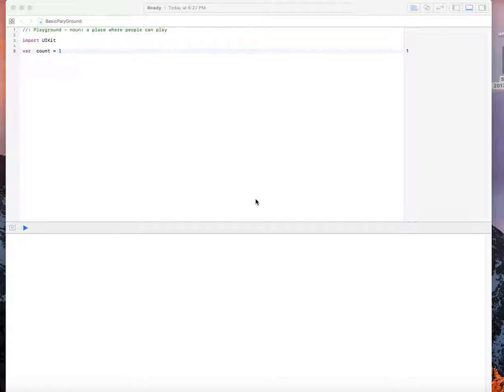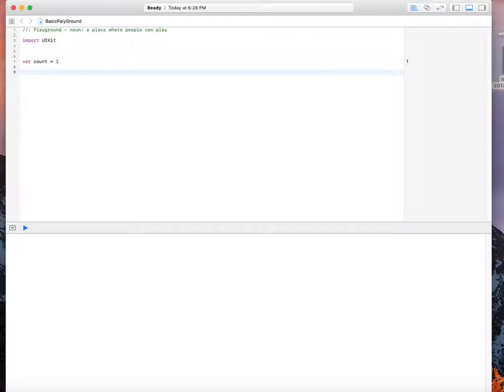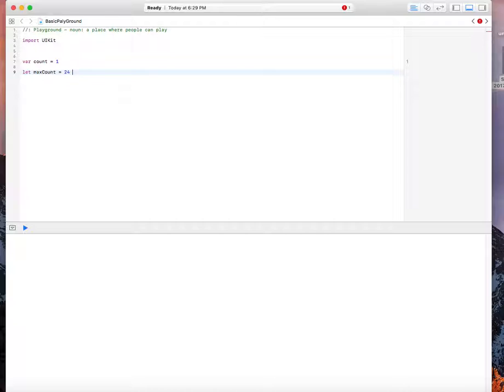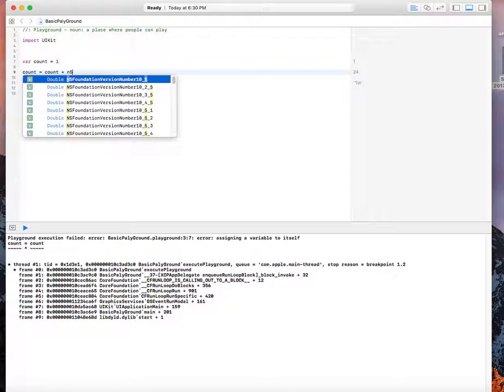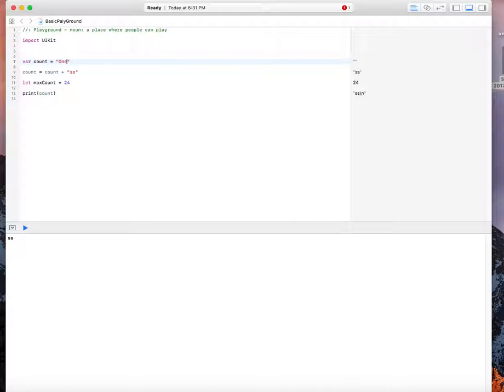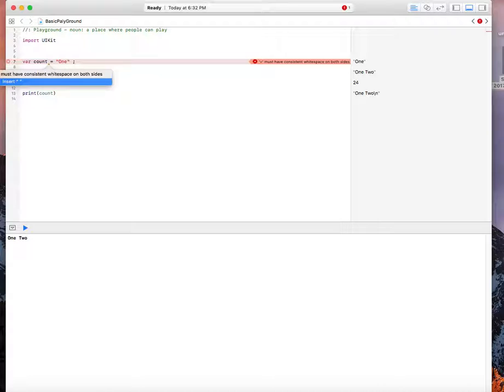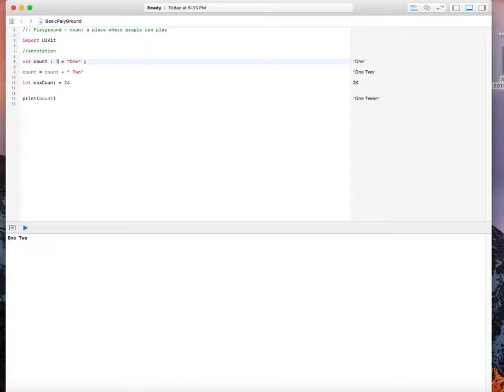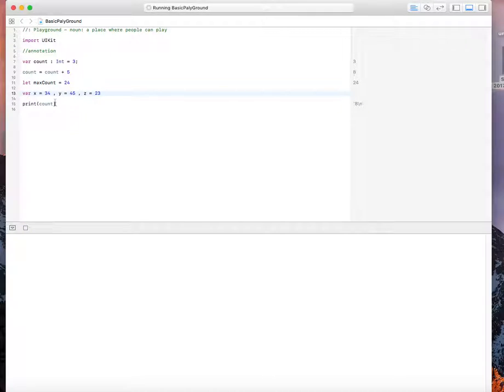1.1 Swift (What are Variable and constant in swift?)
What are Variable and constant in swift?